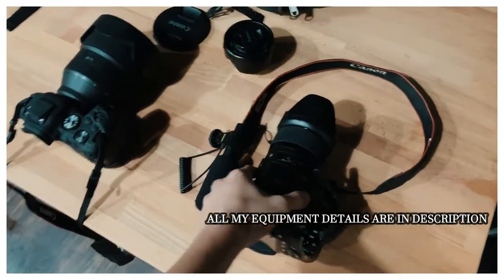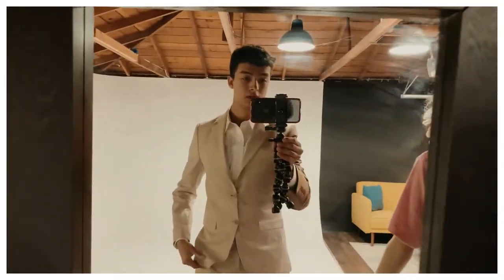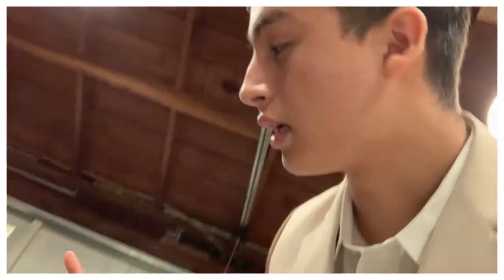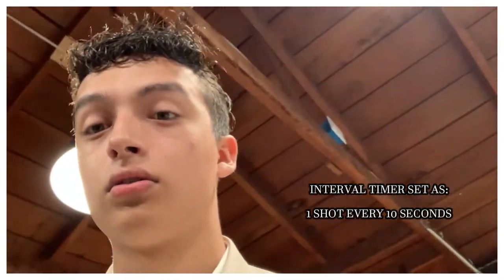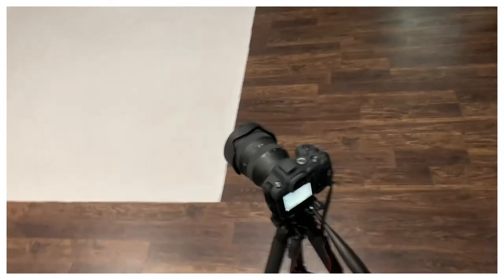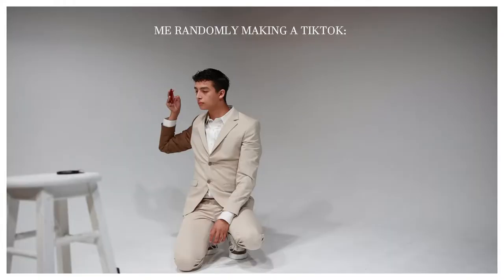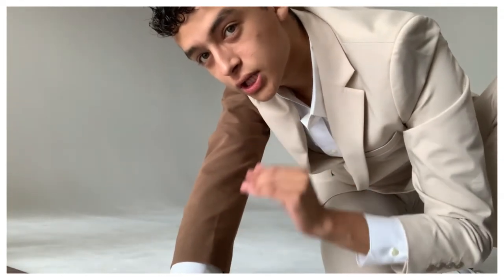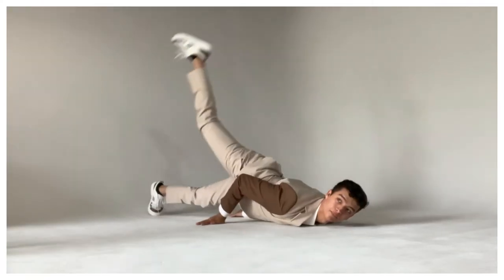Self Portrait Behind The Scenes | Jonathan L Photography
Hello everyone, this is just a video of behind the scenes of my own photoshoot!

My equipment
If you don't know me:
I am Jonathan Leon, portrait photographer based in the Bay Area. I turned 20 years old about 2 weeks ago and I am actually about 6.1 feet tall so that helps me with getting extra angles 😂

I am the person who is always behind the camera, the editor, the website designer, the behind the scene creator, filmmaker and all of that!

My photography Journey:
1. I got my first camera when I was 16 just for fun
2. I booked my first photoshoot when I was 17
3. I started opening and planning a photography business by creating a website and contract when I was 18
4. And starting this year 2022 with shooting untraditional photoshoots hosted by me. My business has been incredibly increasing in all areas of my photography journey and my personal life as well!

And I thank God for everyone’s support, you all have been a blessing for me! I can’t wait to create more beautiful memories with all of you! ❤️
I will not be active on this channel anymore, but I might upload videos in the future!